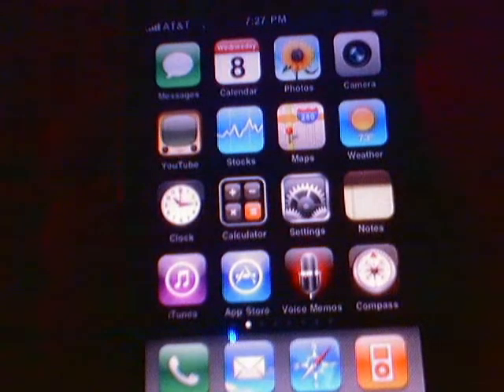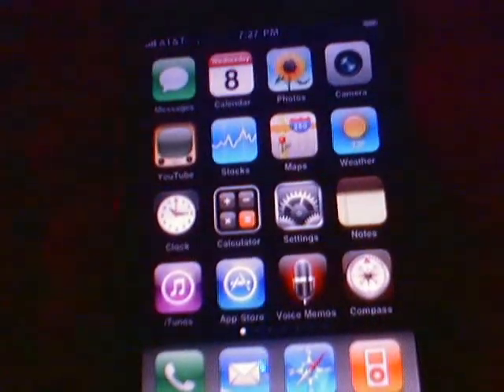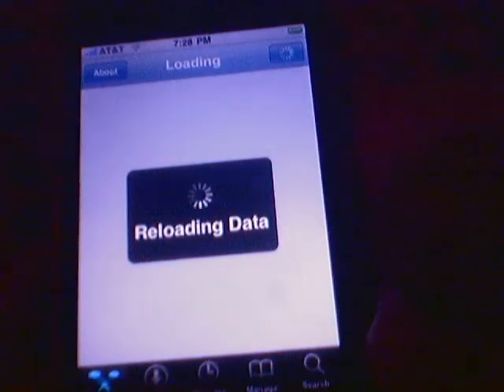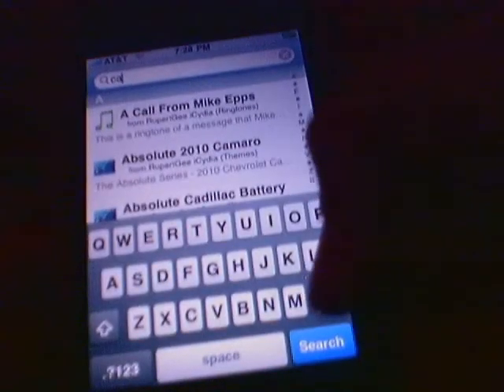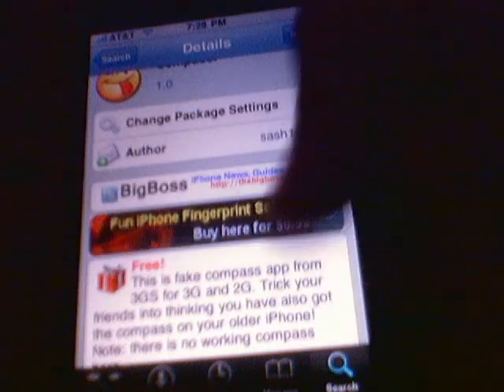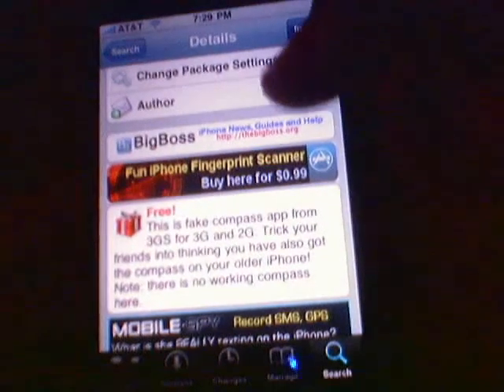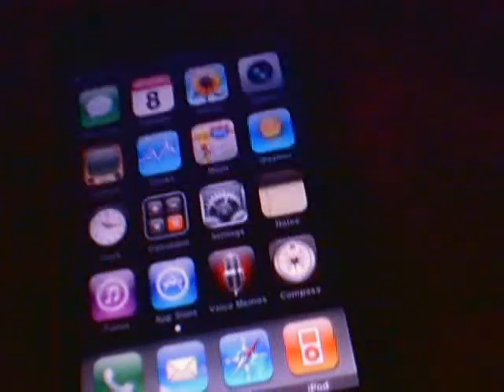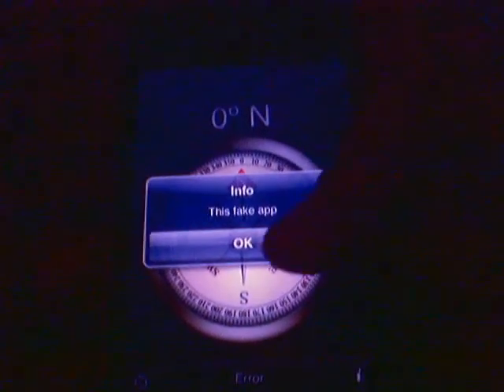Fake You've got Compass App From 3GS on Your iPhone 2G/3G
Want to have the all new 3GS' Compass App here's how to get it but it isn't a working compass it's just a Fake(Spoof) one but still it's a fantastic way to trick your friends or colleagues.